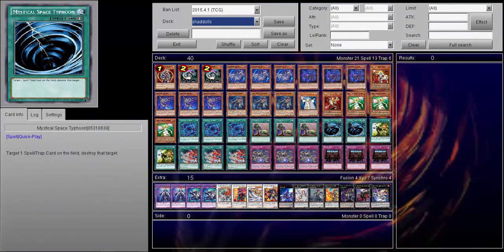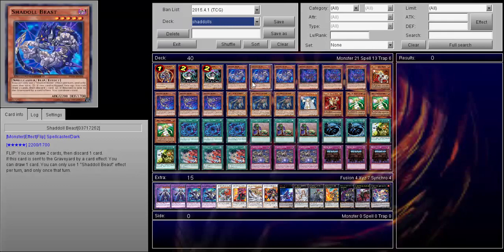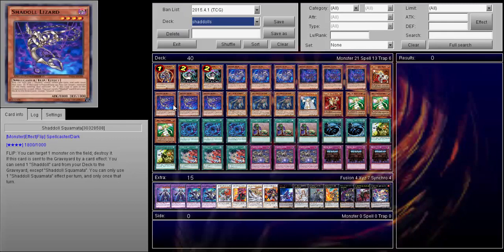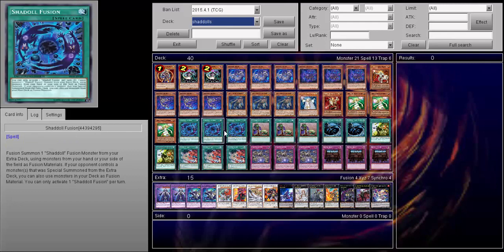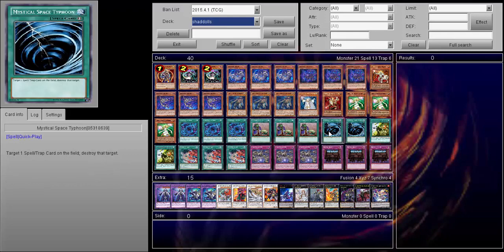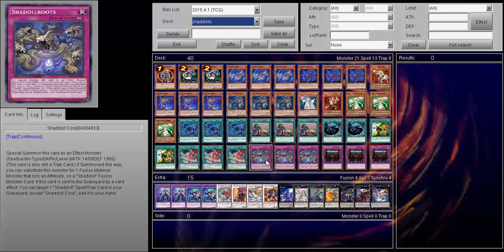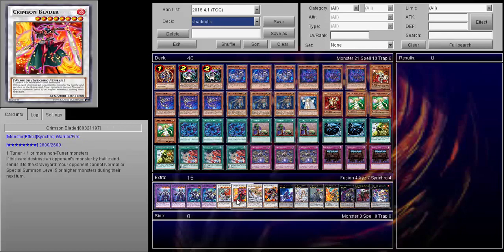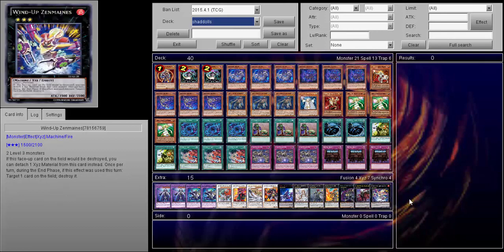Deck Profile #72 LightShaddoll (Reupload)